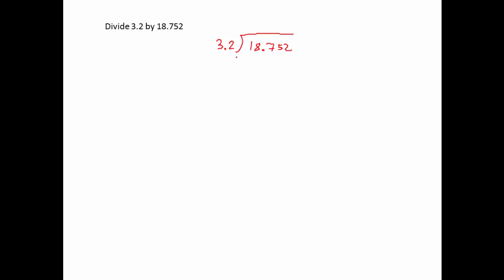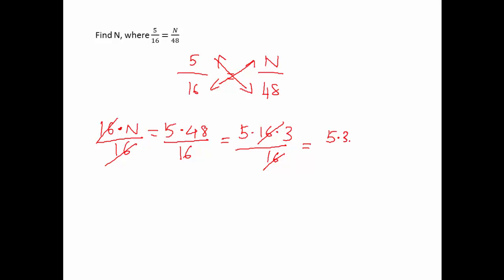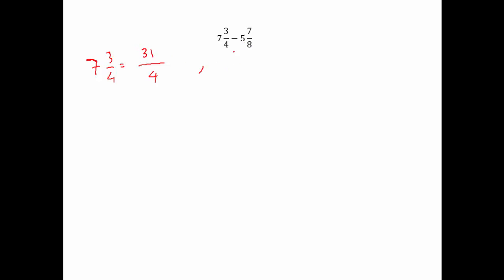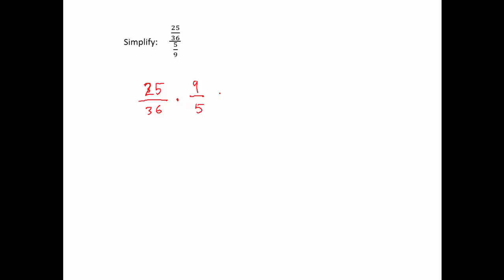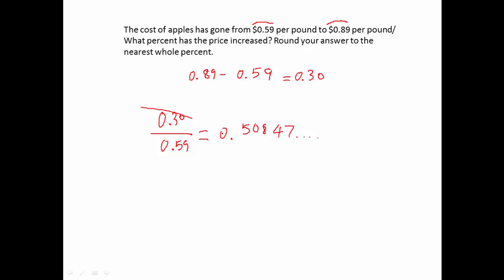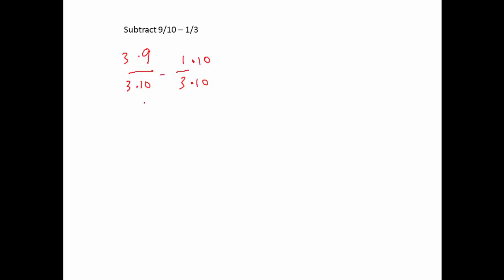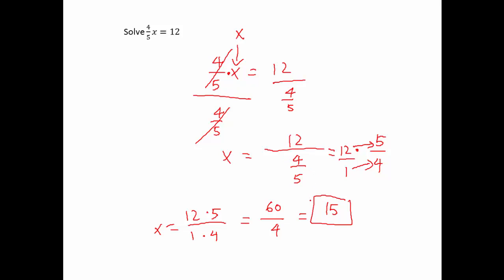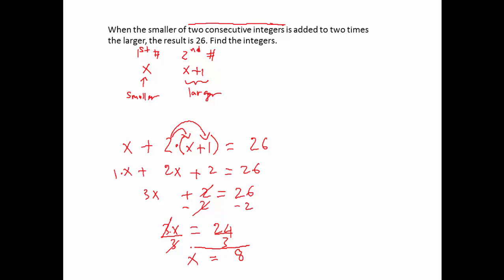MS111 College Algebra Final Review 1